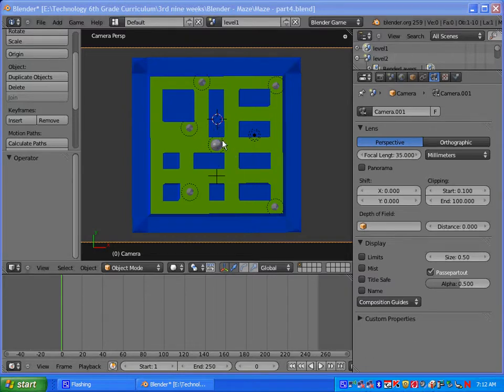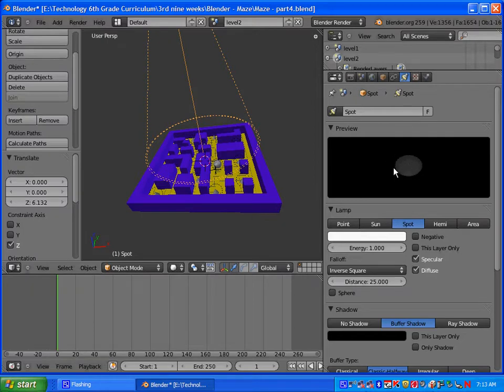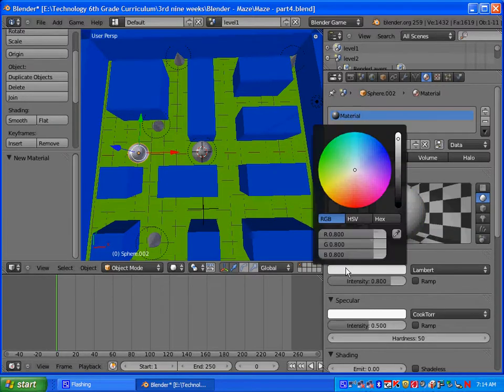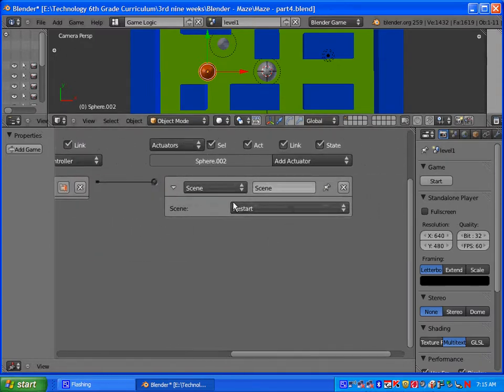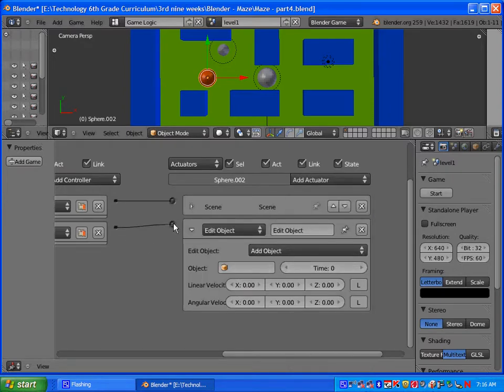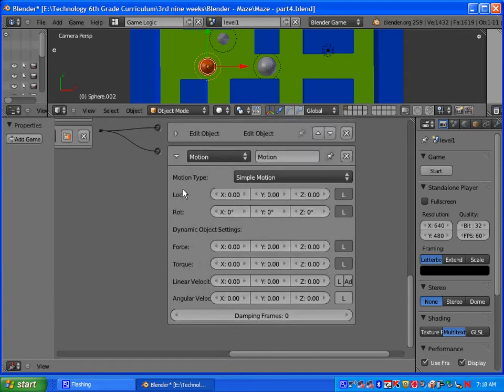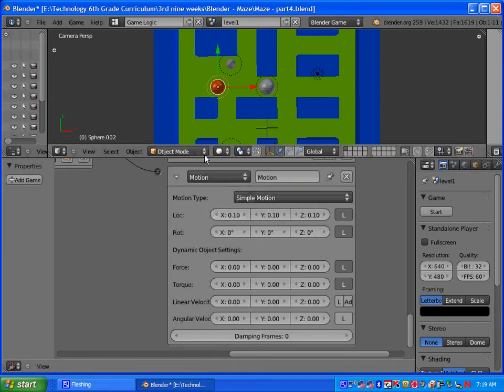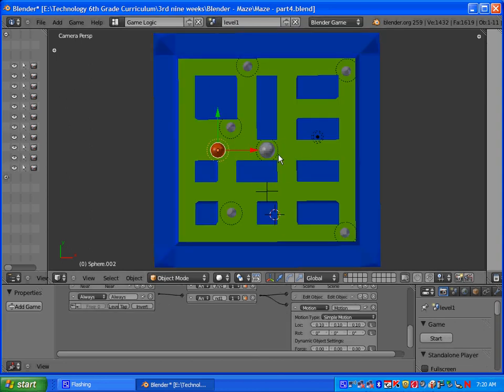Blender 2.59 Maze Game - Part 5 - Creating a bad guy.avi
In this video tutorial, I will demonstrate how to create a "bad guy" that will "track to" or  follow the main character in the maze game.  Also, I will set up the game logic so that when the bad guy touches the main character, the scene/level will reset.